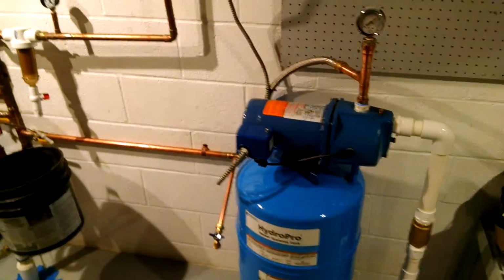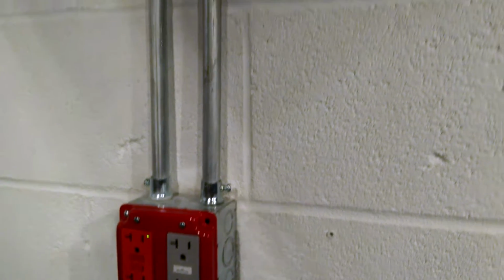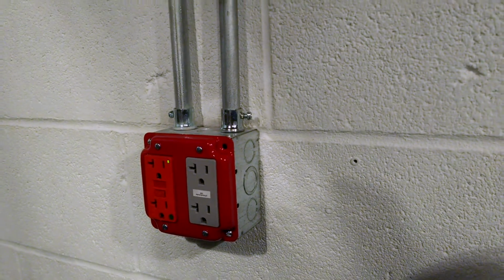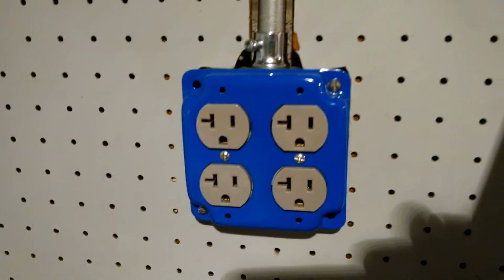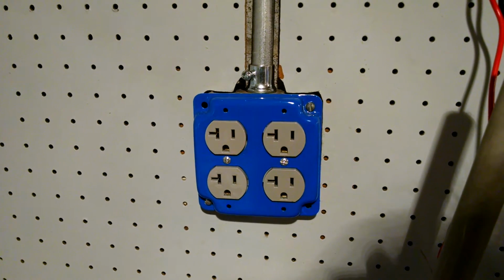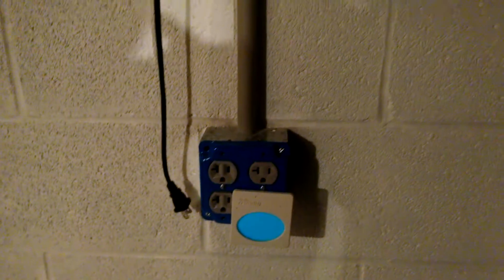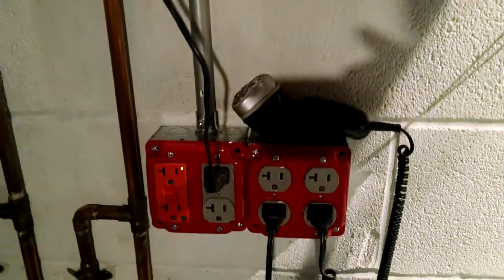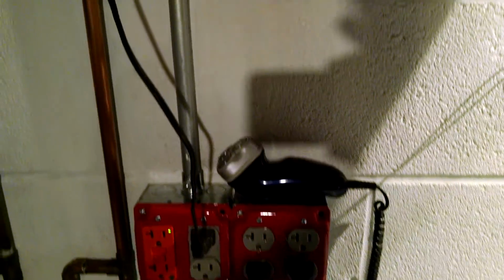How to Upgrade Basement Outlets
Added hospital grade GFCI outlets and 20A commercial grade receptacles. Covers primed with Rustloeum Universal bonding primer and sprayed with Rustoleum enamel paint. Added 1/2" EMT sleeves